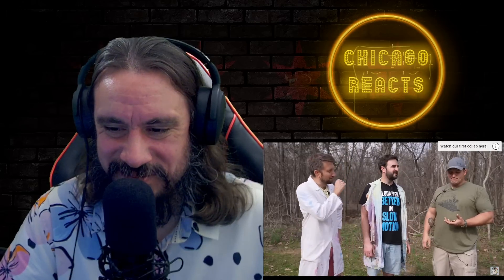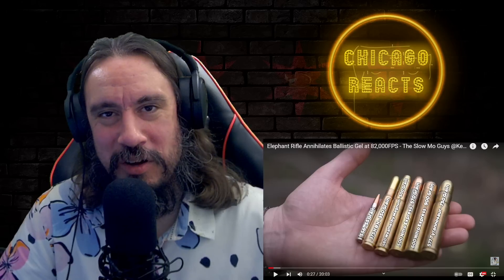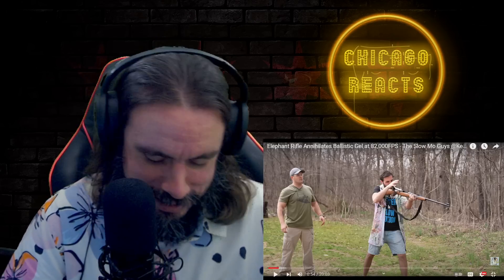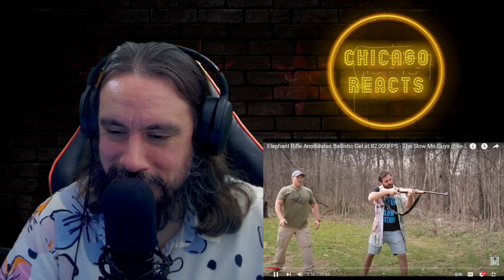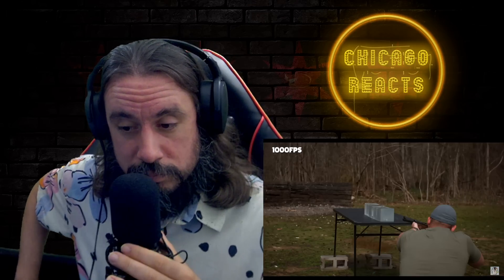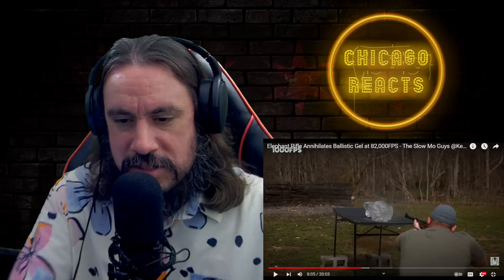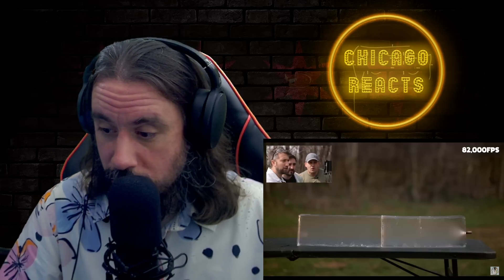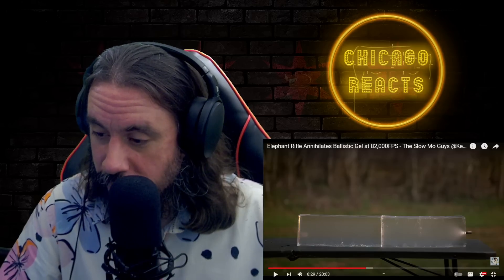*Physics Power* Elephant Rifle Annihilates Ballistic Gel at 82,000FPS The Slow Mo Guys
0:00 Intro
1:24 Reaction Start
33:35 Outro